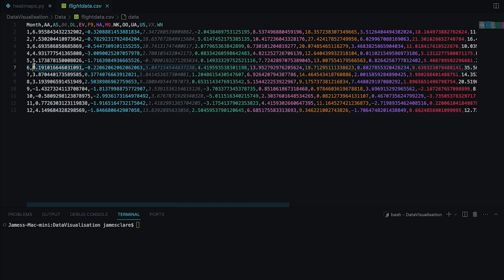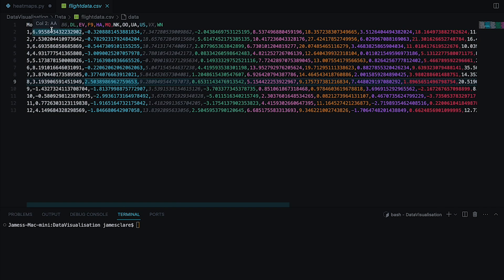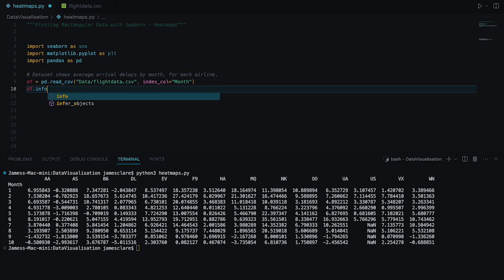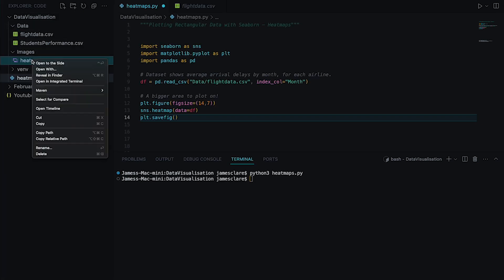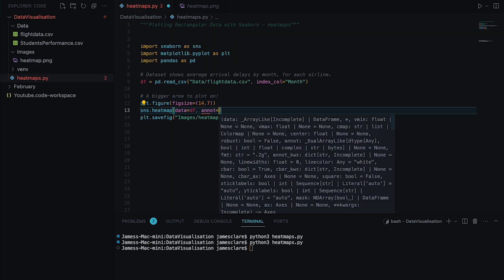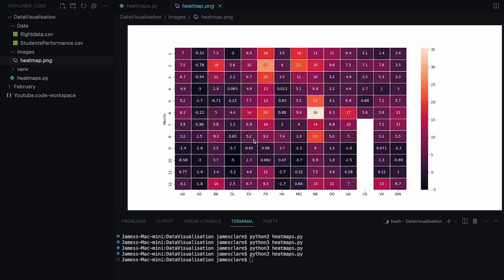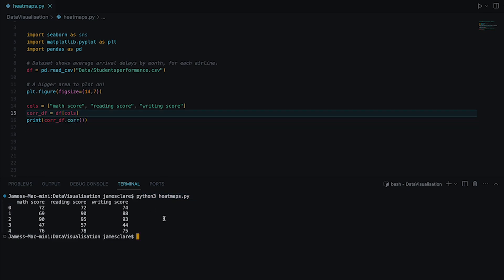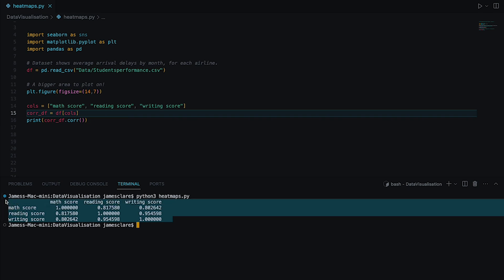Visualisations with Seaborn & Python: Heatmaps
Welcome to the third video in this series..  heat maps!

In this video we'll plot some data to show flight delays, and then plot a correlation matrix.